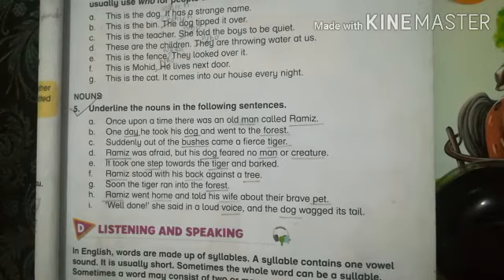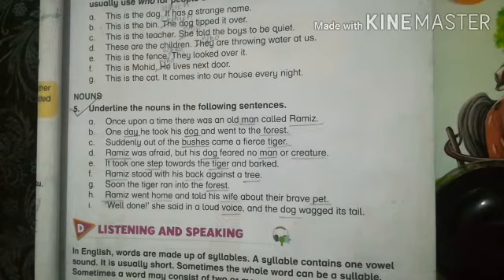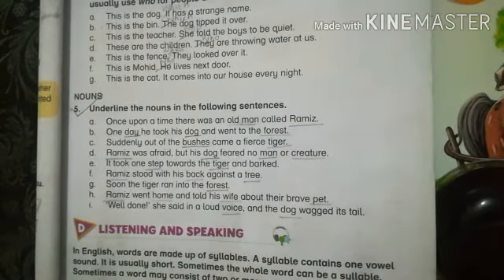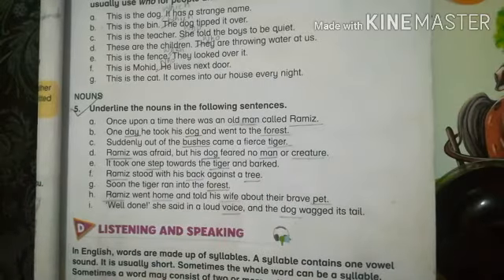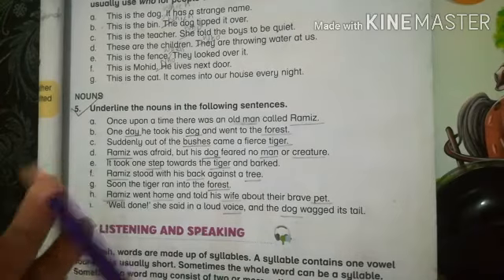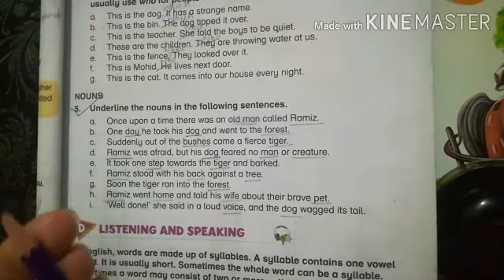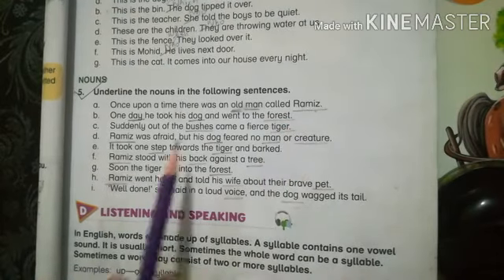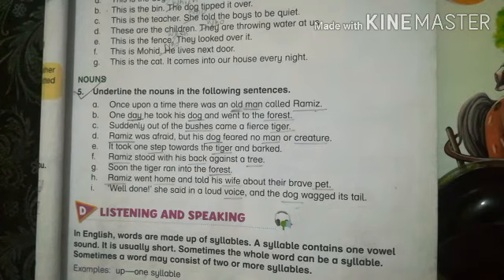Find the nouns from the statements, Class 4 Oxford Modern English 30.06.2020